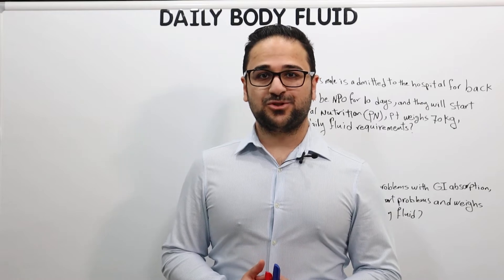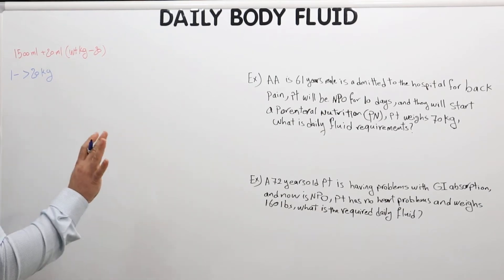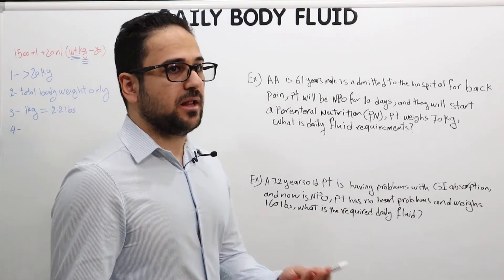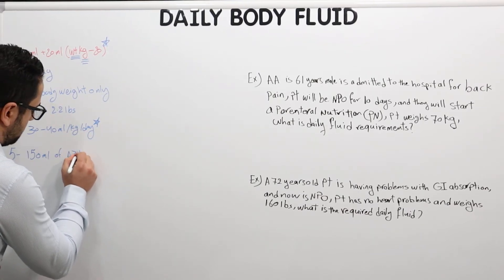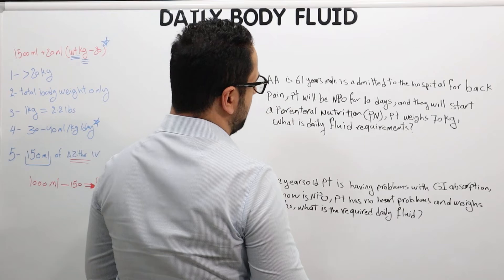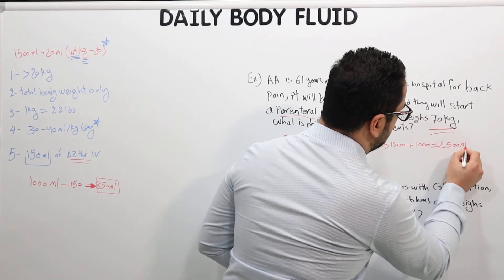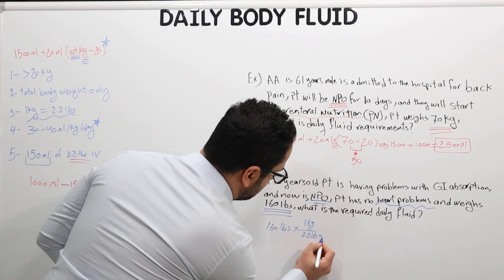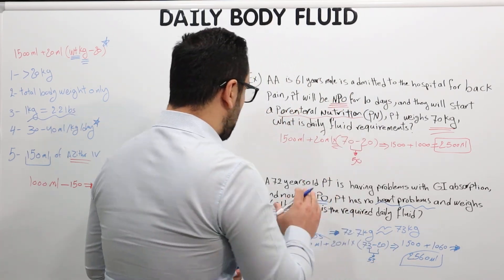Daily Body Fluid Calculations For Pharmacy Students | Technicians & Interns | PTCB & Naplex Exams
Daily body fluid calculation is very important for the patients in the hospital setting. Considering the amount of fluid intake from medications in the calculations is very important in order to dose the correct amount of fluids.